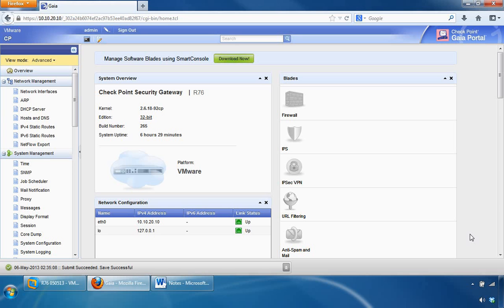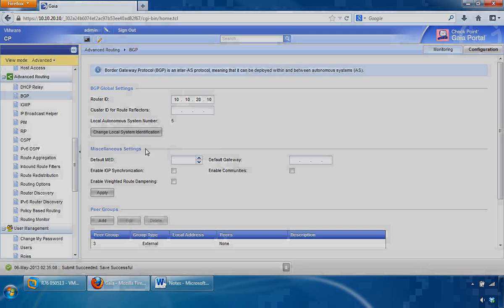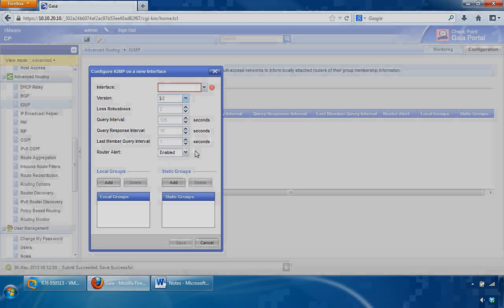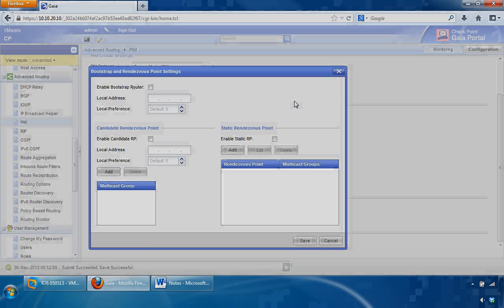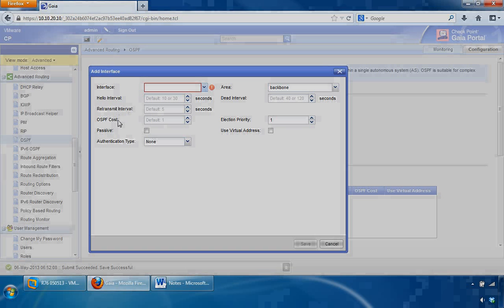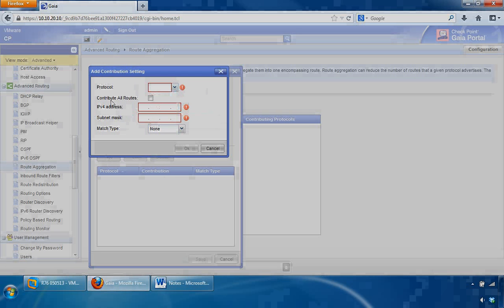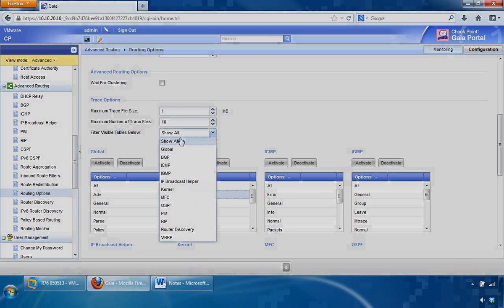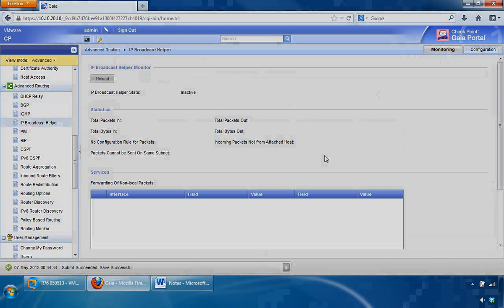Check Point GAiA Web Portal Overview Part 2 - Advanced Routing, BGP, OSPF, DHCP Relay, RIP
This video covers a high level overview of the Advanced Routing section of the Check Point GAiA web portal, which covers the following subsections:

DHCP Relay, BGP, IGMP, IP Broadcast Helper, PIM, RIP, OSPF, Route Aggregation, Inbound Route Filters, Route Redistribution, Routing Options, Router Discovery, Policy Based Routing and Routing Monitor.